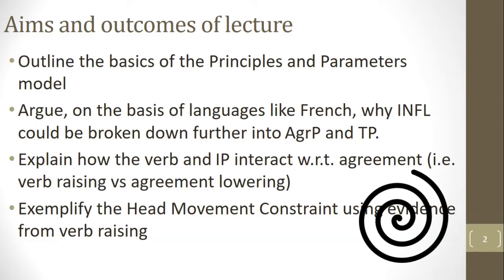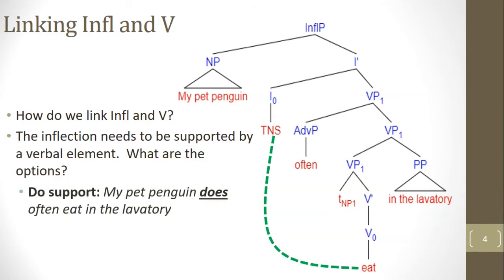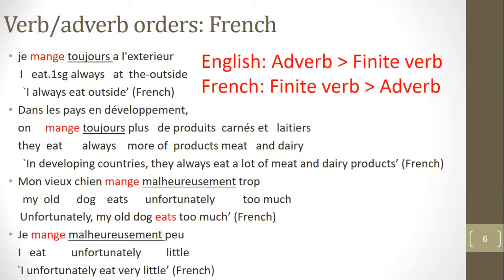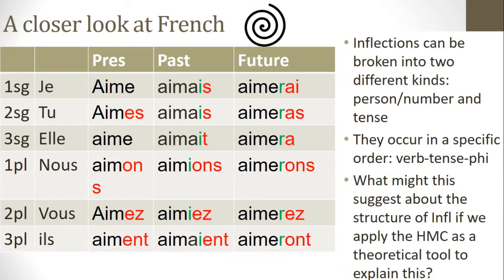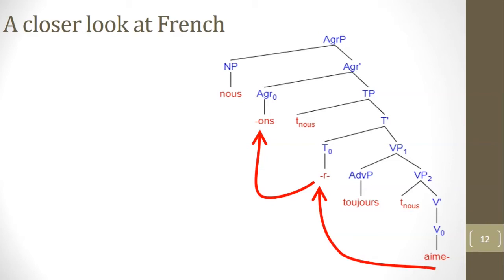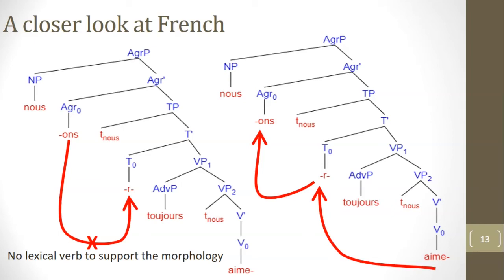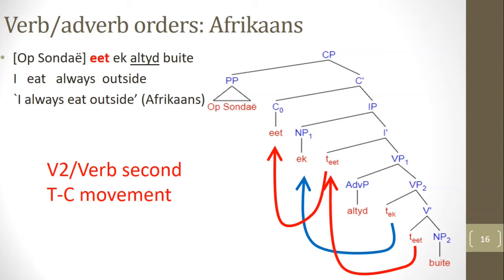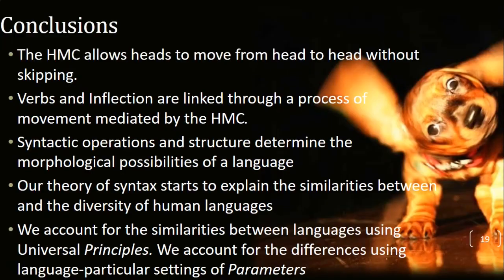Ling2 and Ling3 Syntax - Lecture 10: Verb movement and parametric variation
RU Syntax Lectures 2020